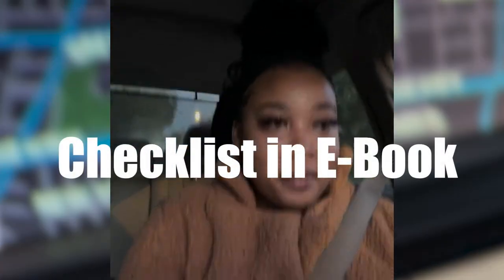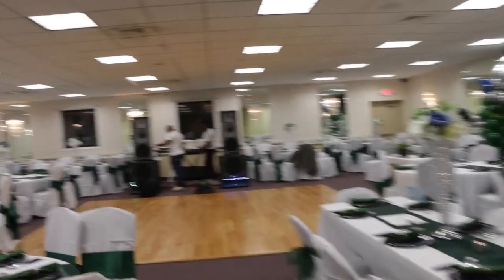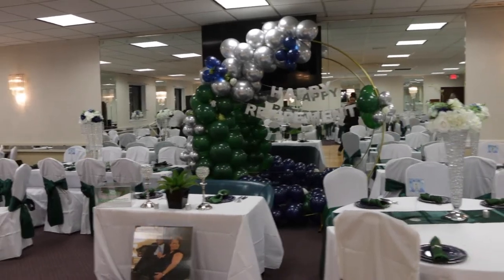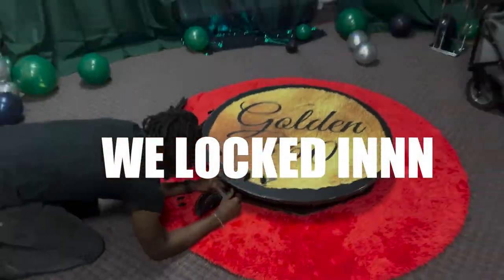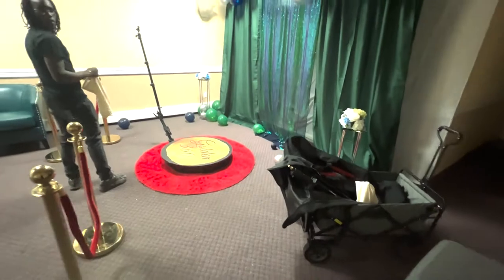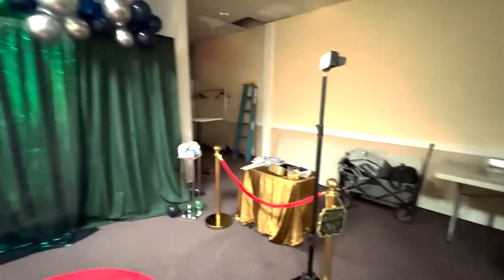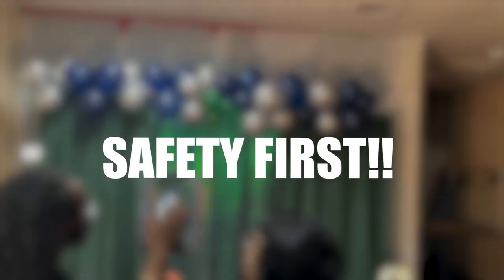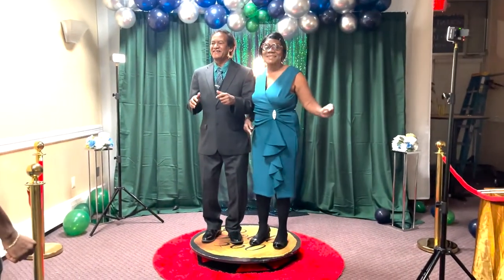360 Photo Booth VLOG | Tips for Every Event | Birthday/Retirement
~ Links to 360 video booth first needs:
Ipad stand
money gun
Red Carpet

We are your channel guide of Products and Services 🛍

Drop some 🔥 signs in the comments if you enjoyed this episode.
If you would recommend an authentic entrepreneurs drop their IG below 👇🏽